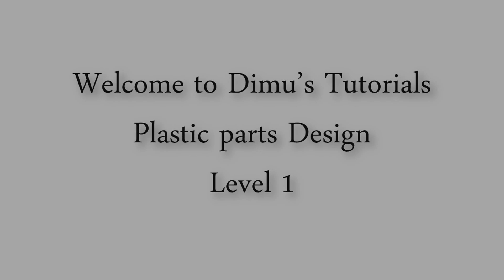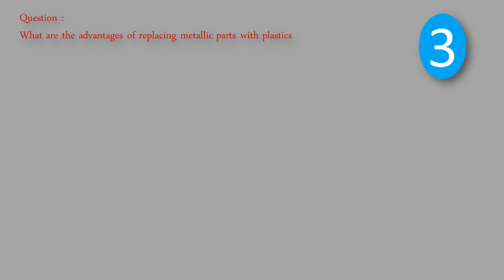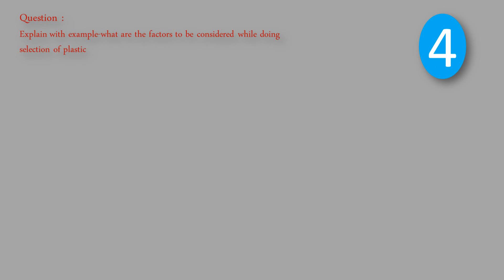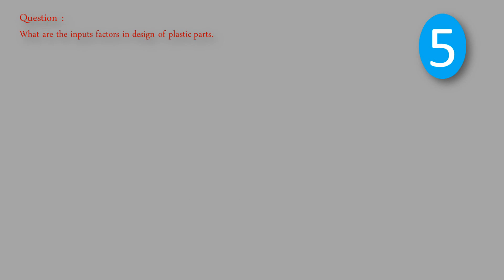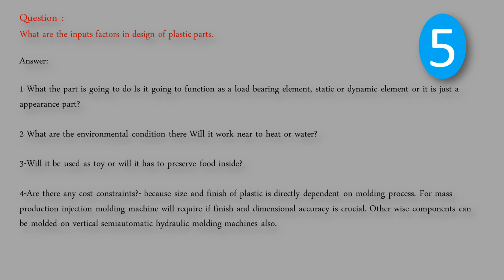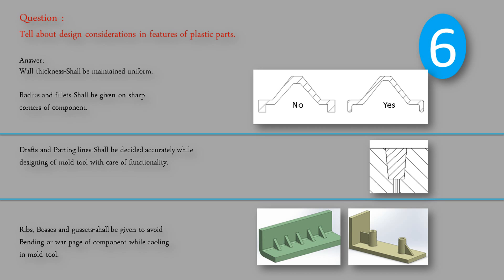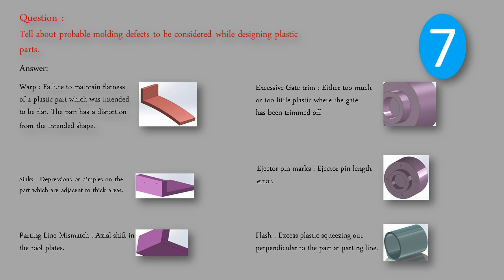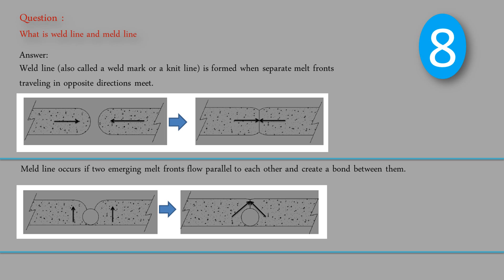Plastic Parts Design Mechanical engineering Interview Questions,,Dimu's Tutorials,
Prepare for basic interview questions on plastic parts designing
Define Plastics
How will you categorize plastics
What are the advantages of replacing metallic parts with plastics
Explain with example-what are the factors to be considered while doing selection of plastic
What are the inputs factors in design of plastic parts.
Tell about design considerations in features of plastic parts.
Tell about probable molding defects to be considered while designing plasticparts.
What is weld line and meld line